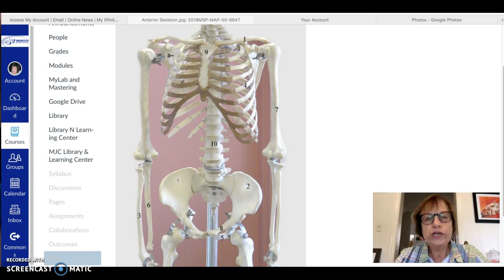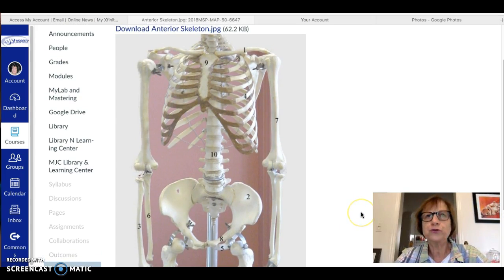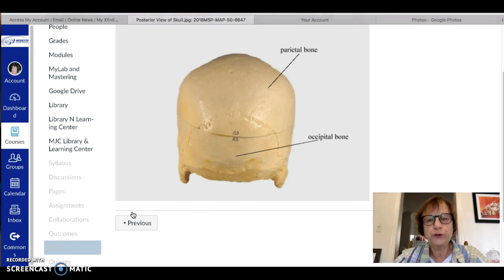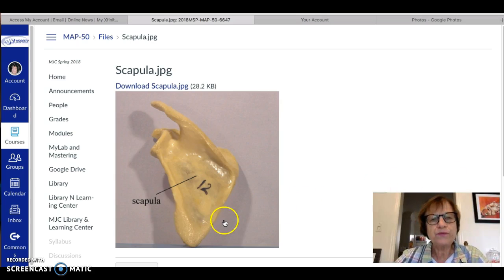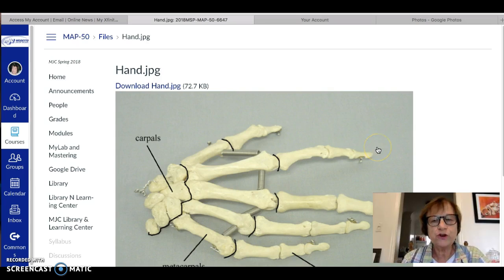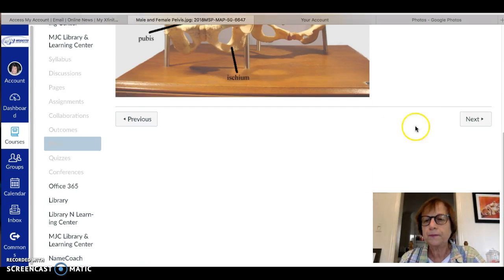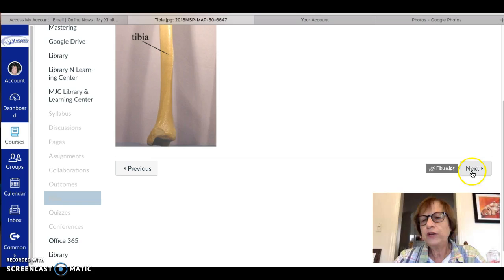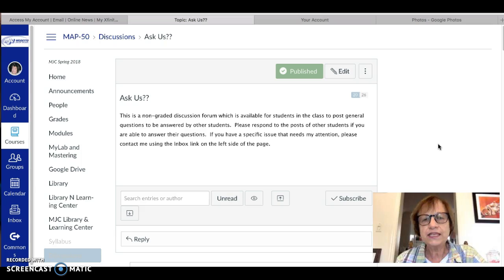Week 14 - Skeletal System